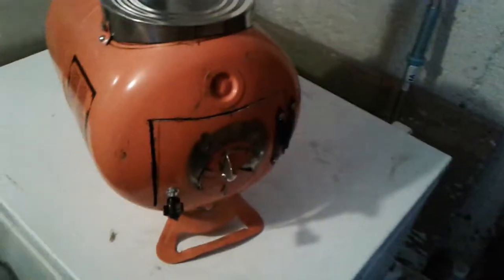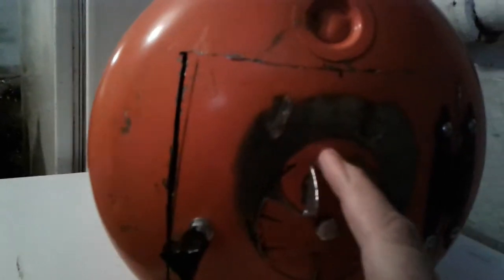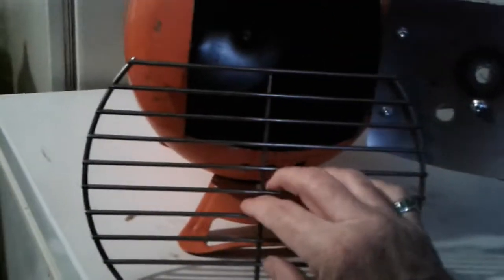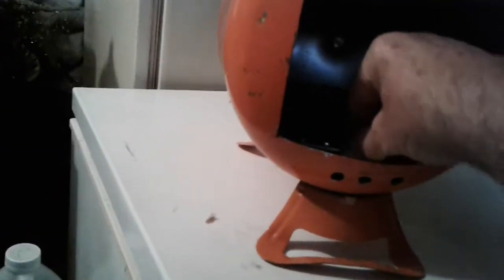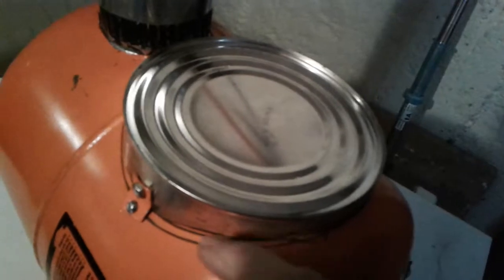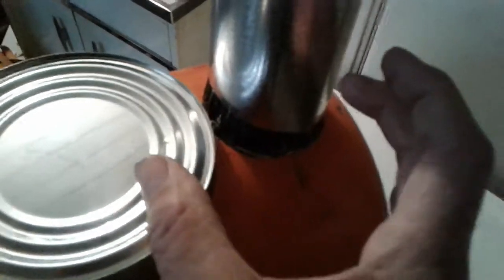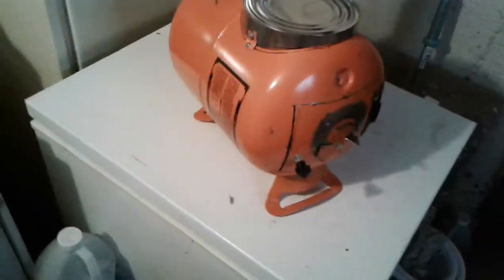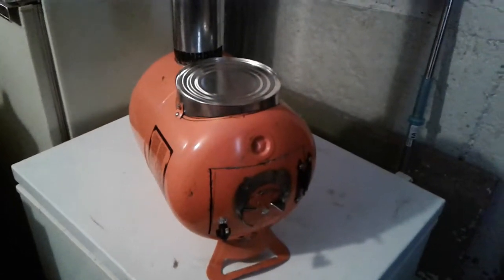Ice shack wood stove. Diy.